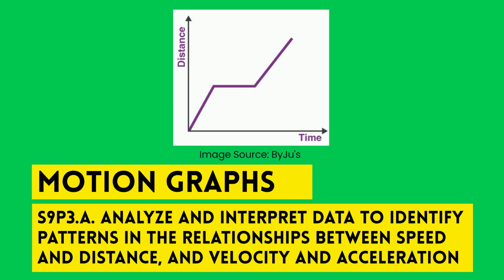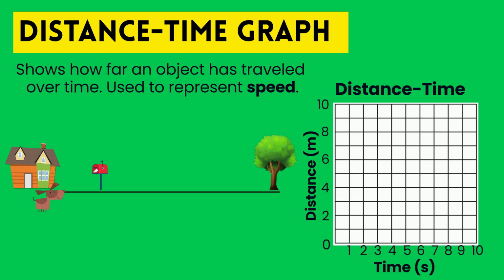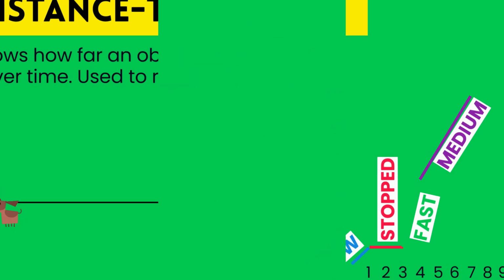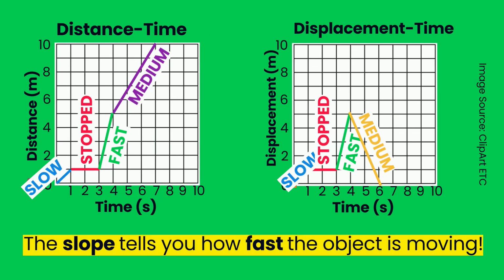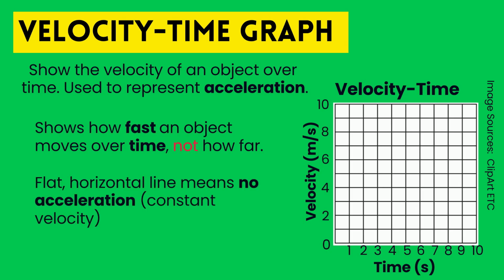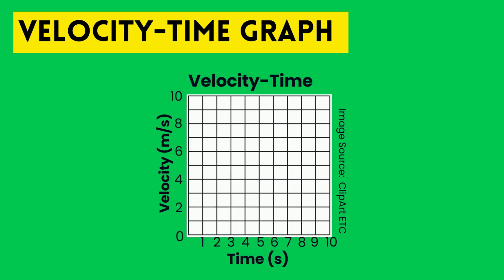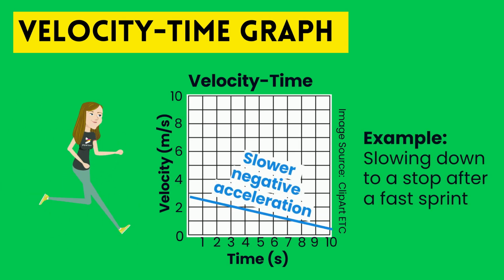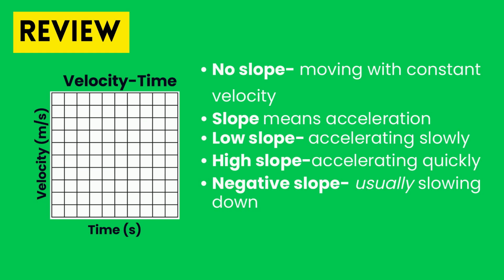Three Types of Motion Graphs (D-T, P-T, and V-T)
This video discusses how different motions appear on distance vs. time, displacement vs. time, and acceleration vs. time graphs.
Please note: Displacement vs. Time graphs are also called "Position vs. Time" graphs.